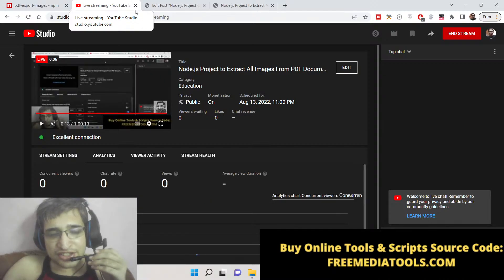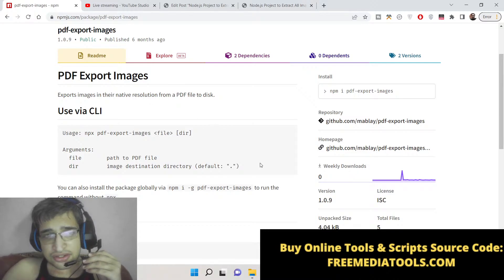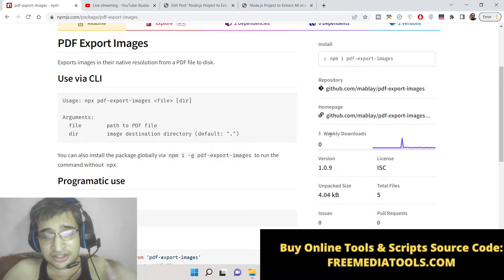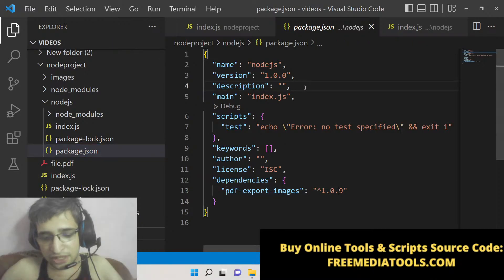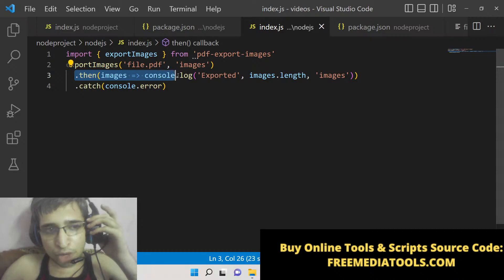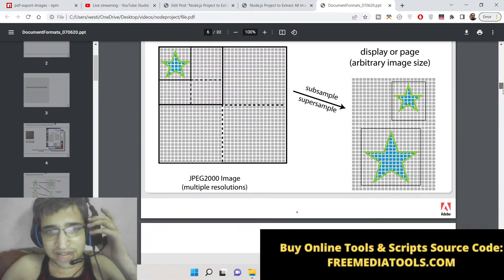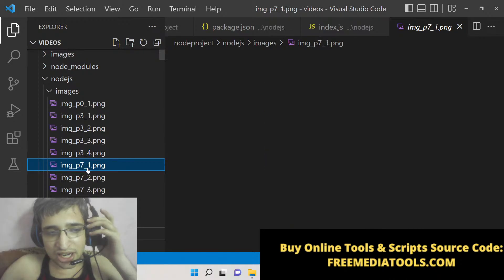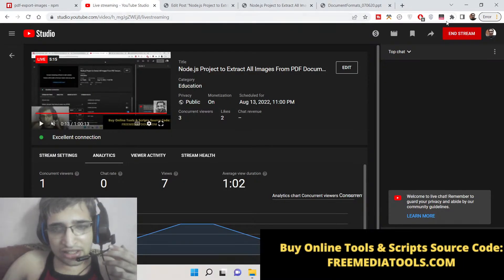Node.js Project to Extract All Images From PDF Document in Terminal Using TypeScript